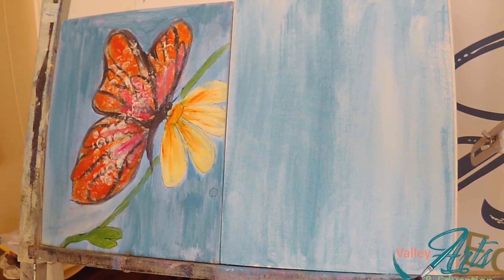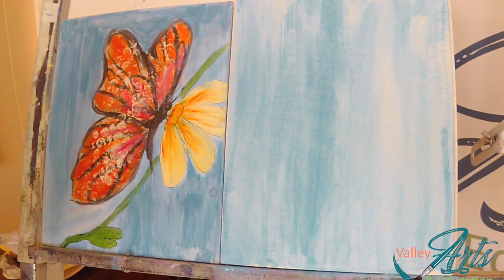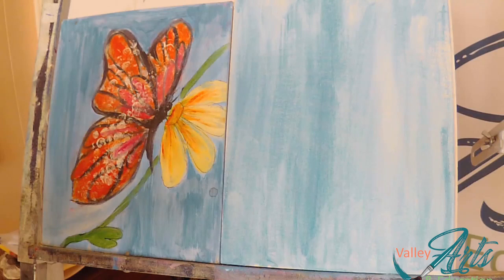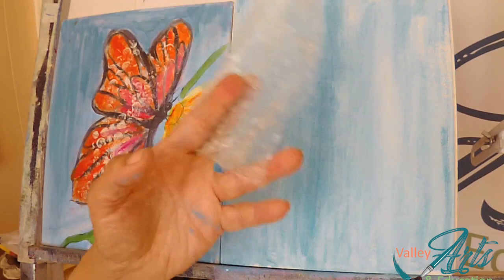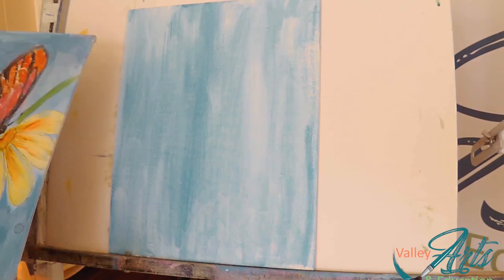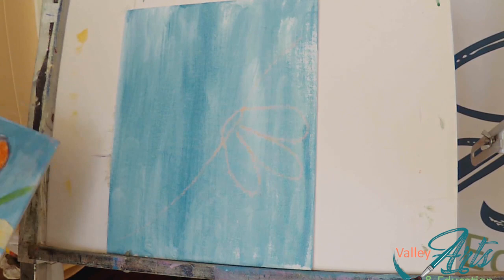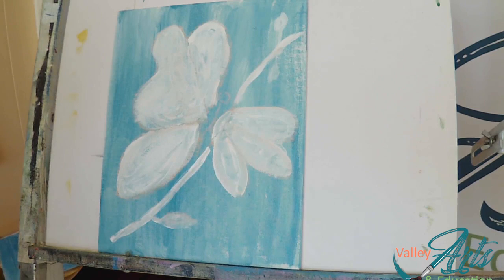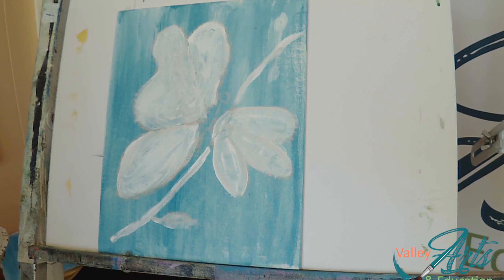Fun and Easy Masterpiece in progress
Join Artist Kathy Amery as she walks you step by step through the process to create!